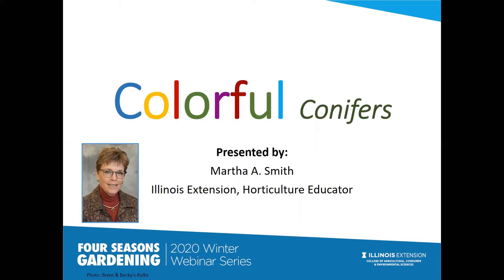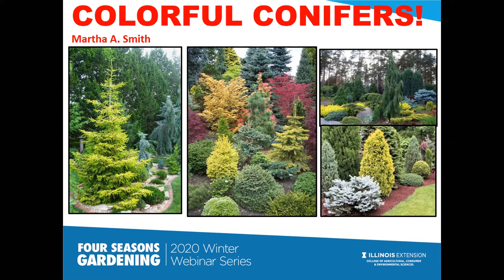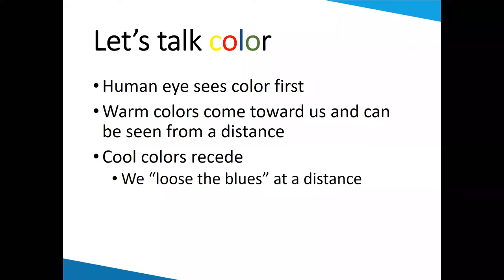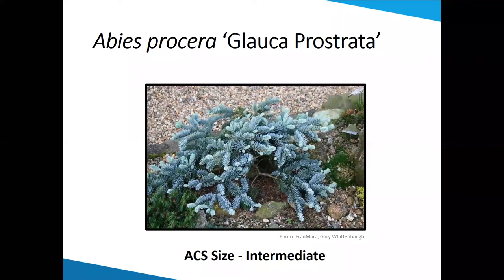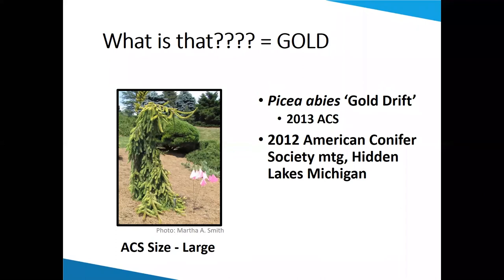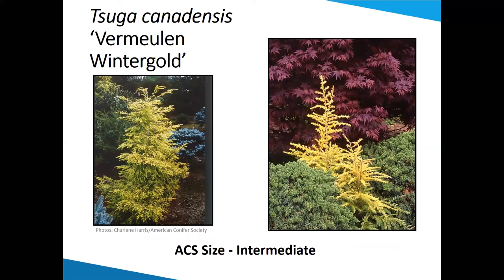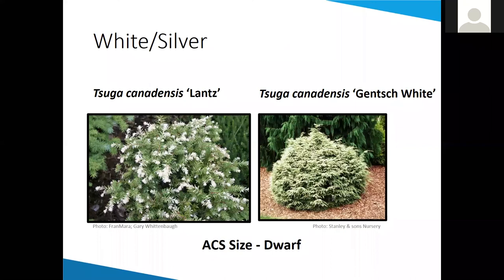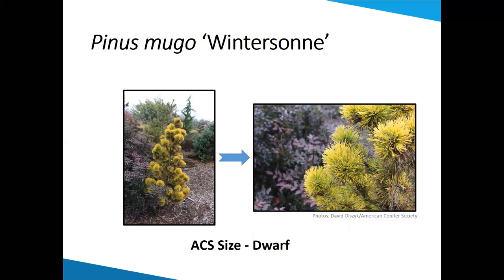Martha Smith Colorful Conifers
Get ready to add “shock & awe” to your landscape all season long with colorful conifers of all sizes.  Did you know some conifers change colors through the seasons?  Working with all-yearlong foliage color can be challenging.  Martha Smith, Horticulture Educator will show you how to re-think your landscape to bring out the best foliage display!